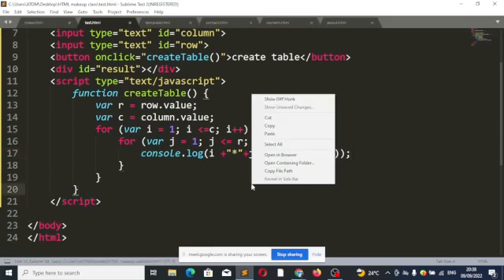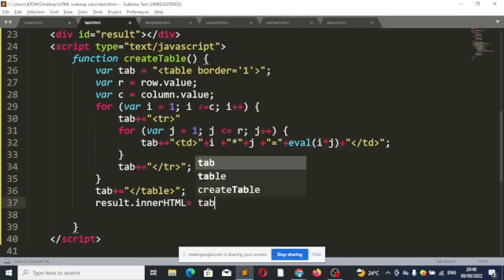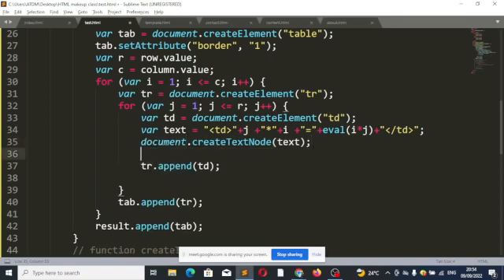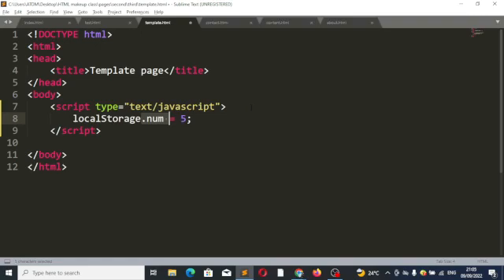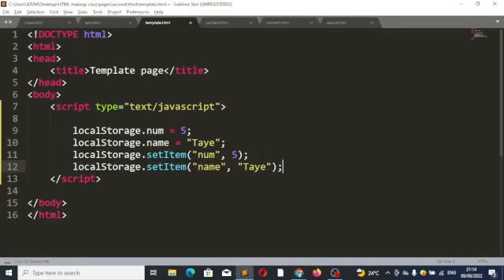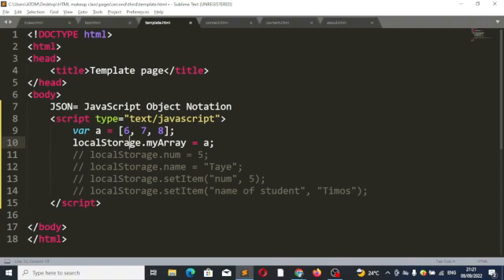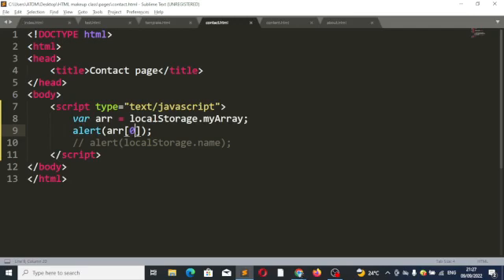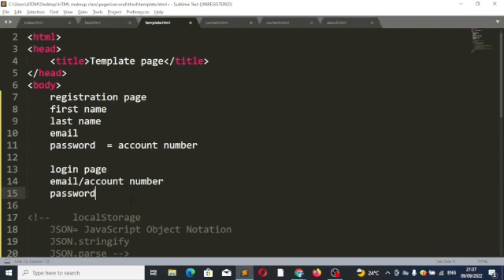JavaScript local storage